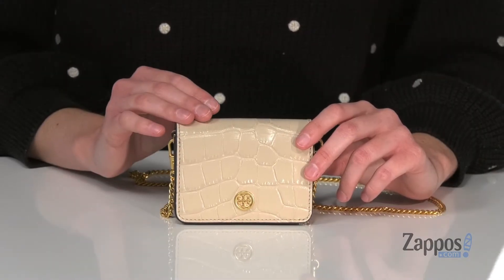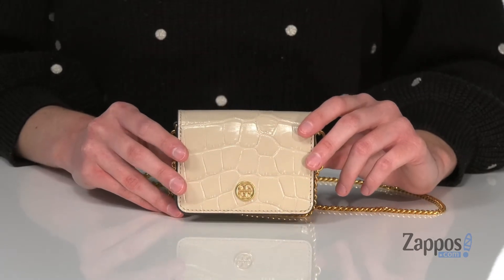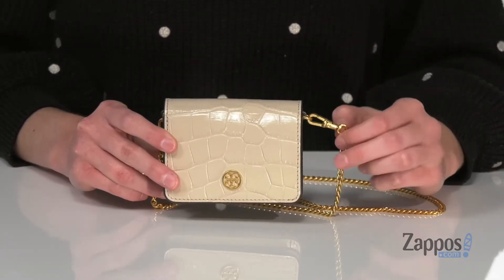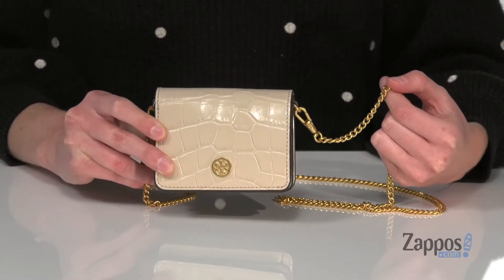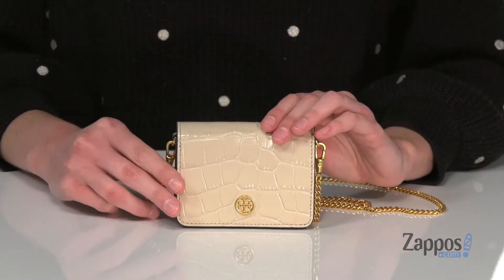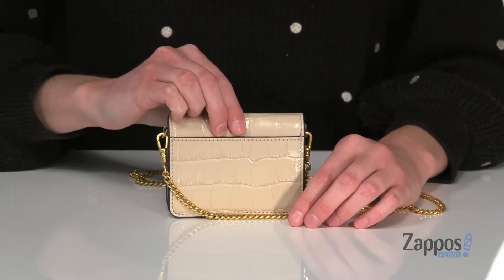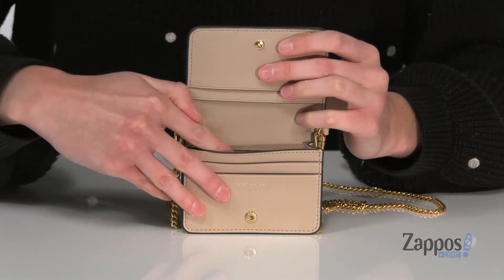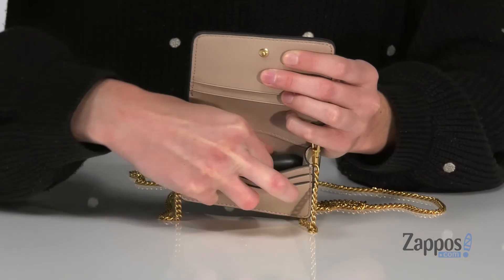Tory Burch Walker Embossed Nano Wallet on Chain SKU: 9481823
Carry bold and impressive style like the Italian leather Tory Burch&reg; Walker Embossed Nano Wallet on Chain.
Flap with magnetic snap closure and exterior back slip pocket.
Signature double "T" logo detail at front.
Lining has four credit card slots.
Imported.